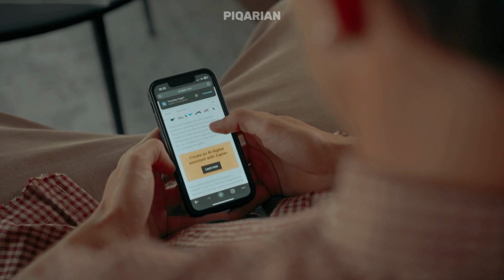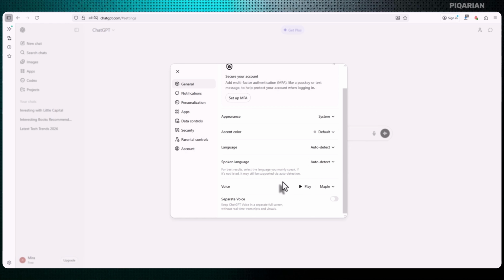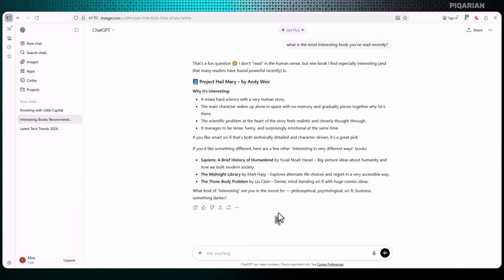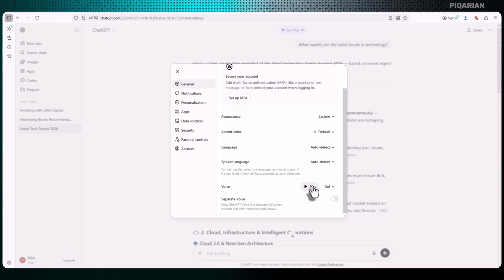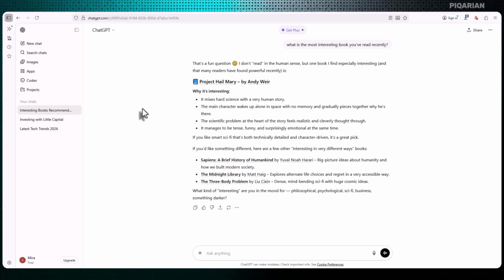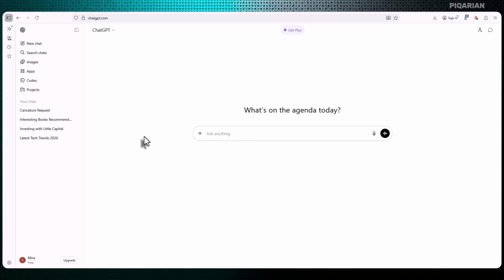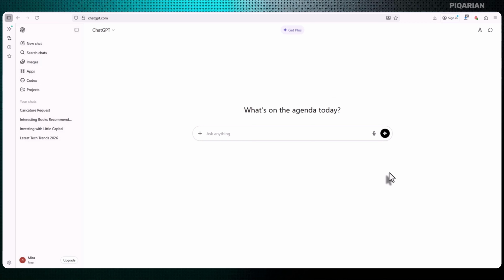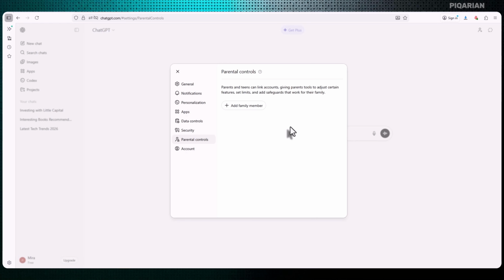ChatGPT Power User Guide: How to Customize Voice, Access, and Workflows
Are you tired of using ChatGPT as a basic chatbot? It’s time to level up. In this Power User Guide to ChatGPT, we peel back the layers on advanced features that turn your AI interface into a real-time communication partner and a high-performance assistant. Whether you’re managing team access, customizing your audio experience, or looking to streamline your daily workflow, this tutorial covers the essential steps you need to master your AI setup in 2026.

In this video, you will learn:
How to customize your Read Aloud voice for a natural, productive listening experience.
Advanced voice control settings for desktop to interact hands-free.
How to manage household and team account access without sacrificing privacy.
Strategies for organizing your "History" tab to keep your projects clean.
The secrets to managing shared links and collaborating effectively on complex prompts.

Why this matters:
Most users stick to the default settings, but professional AI integration requires a tailored workspace. If you’ve mastered basic prompting, this guide is your next step to graduating to "Power User" status. By the end of this video, you will know how to manage your workspace for maximum security and efficiency, ensuring your AI experience is customized to your unique needs.

0:00 - Introduction: Why be a Power User?
1:04 - Change ChatGPT Voice
3:08 - How to Read a text aloud in ChatGPT
5:17 - How to Change Read Aloud Voice
7:43 - Share Your ChatGPT Conversations
10:08 - How to View Shared Links
12:38 - How to Add a Family Member to Your ChatGPT Account